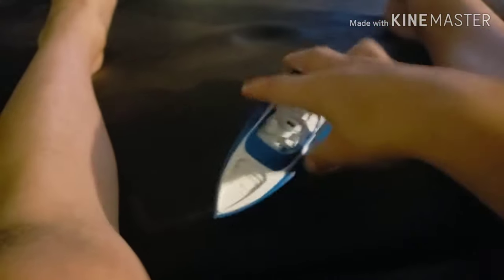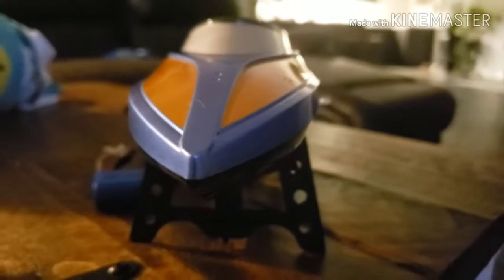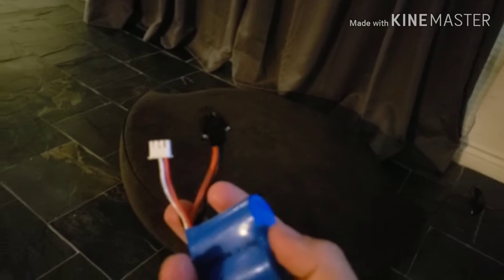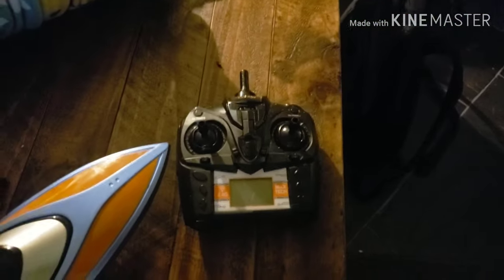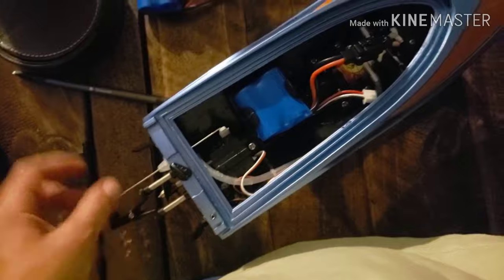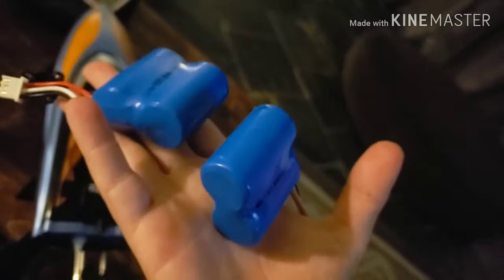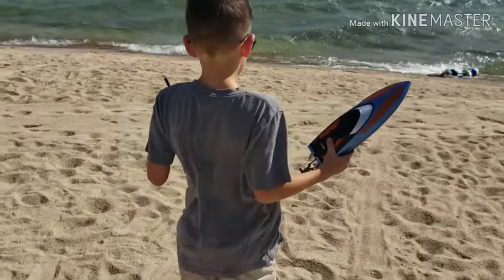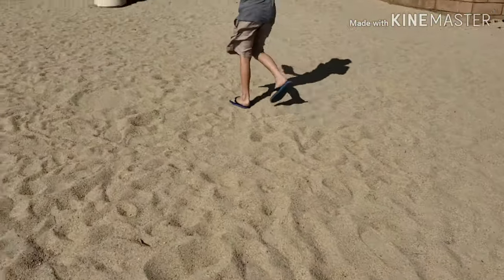Crazy fast RC boat jumps a wave